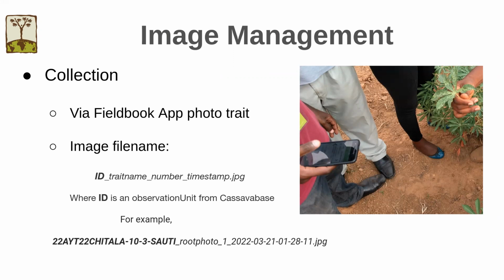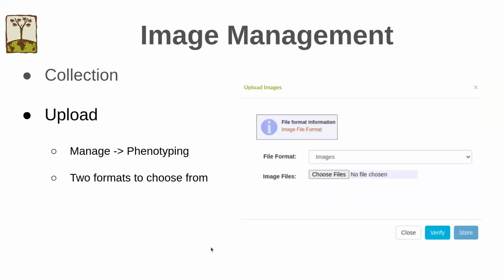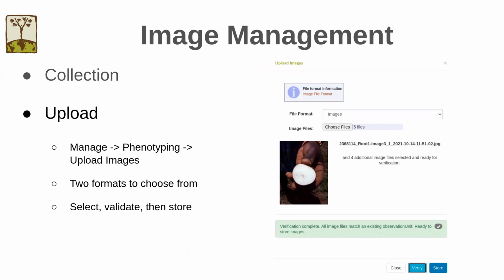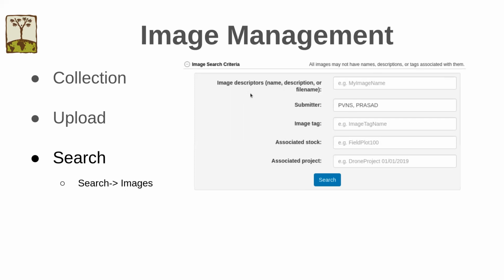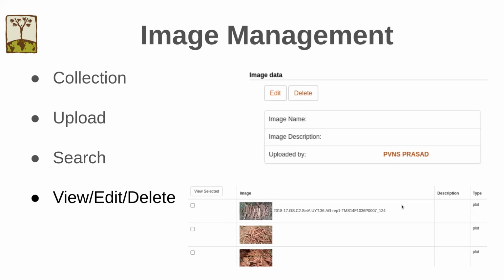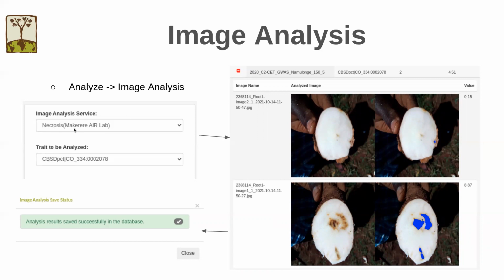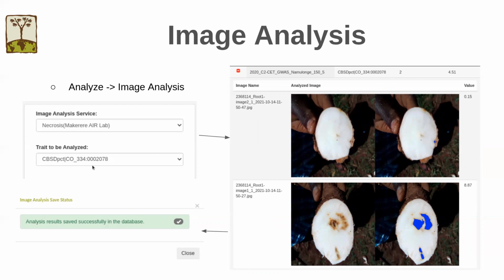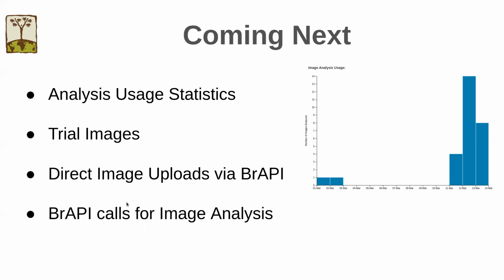CassavaBase: Image Management and Analysis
Bryan Ellerbrock